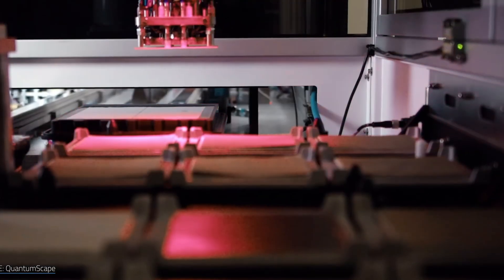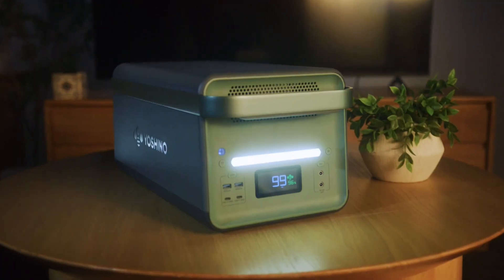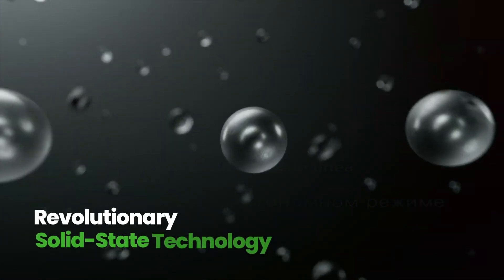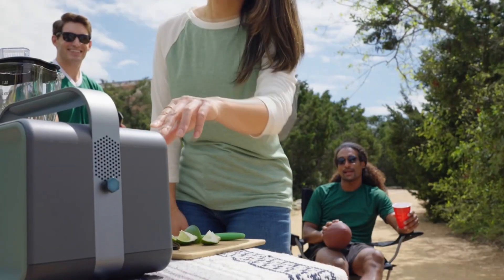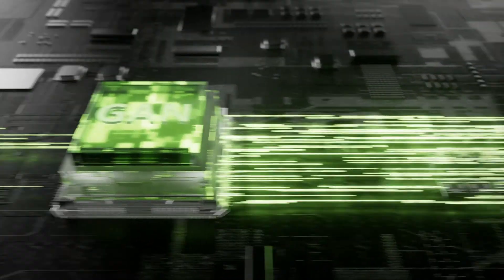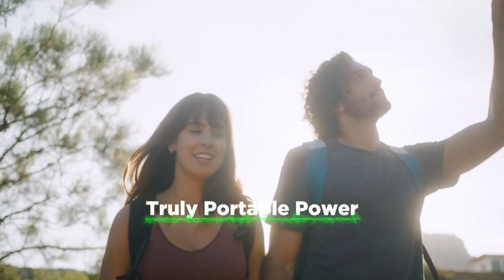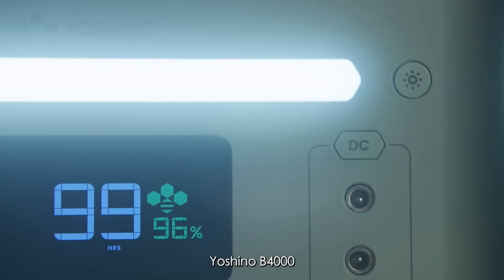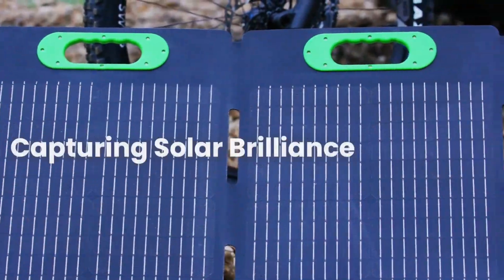Solid State Batteries Are REALLY Here: Yoshino Power Station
In a groundbreaking move, Yoshino Power Station has unveiled their cutting-edge solid-state batteries, set to revolutionize the energy sector. These batteries promise unparalleled efficiency, enhanced safety, and longer lifespans compared to traditional lithium-ion batteries. With this innovation, Yoshino Power Station is poised to lead the charge towards a more sustainable and energy-efficient future.

1. The videos have no negative impact on the original works.
3. The videos are transformative in nature.
4. We use only the audio component and tiny pieces of video footage, only if it's necessary.